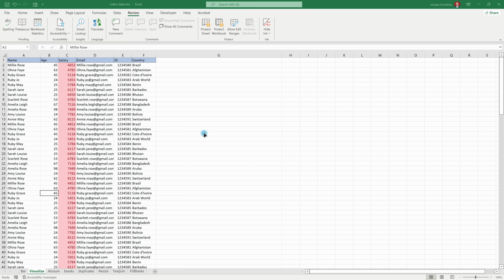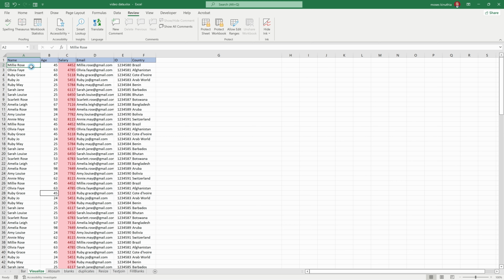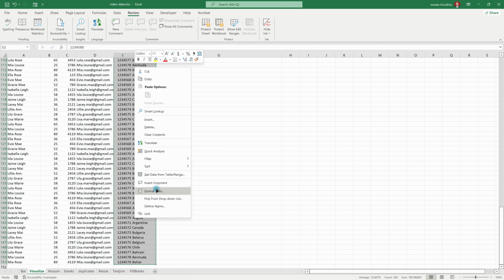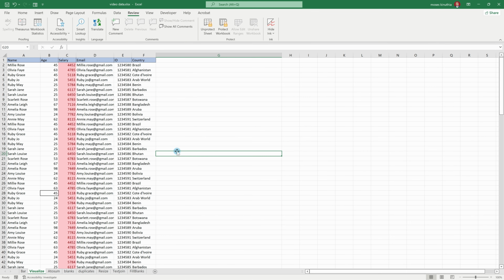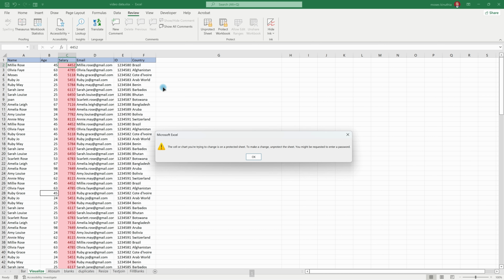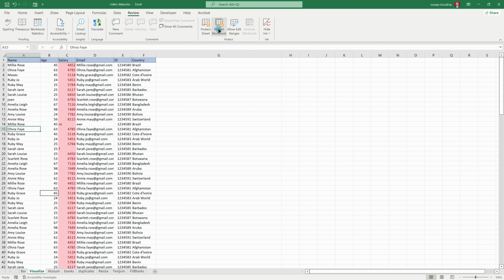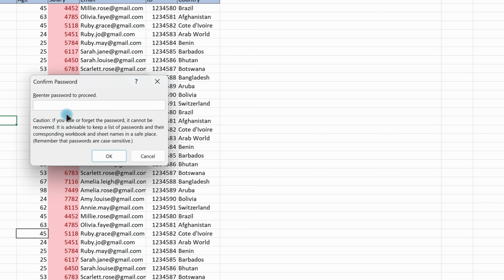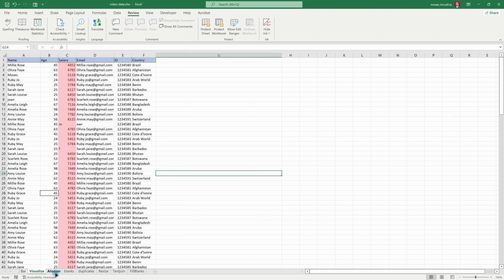How to Protect Excel Sheet with Password | Lock Excel Sheet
Chapters
00:00 - Intro
00:38 - Protect the sheet
02:43 - Unprotect the sheet
02:58 - Protecting the workbook
03:48 - Unprotect the workbook
04:01 - Outro